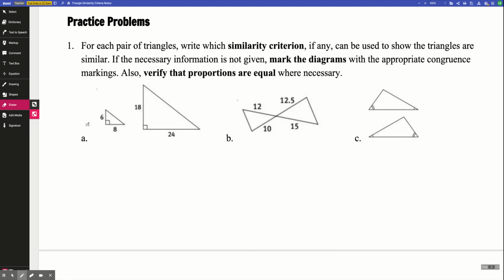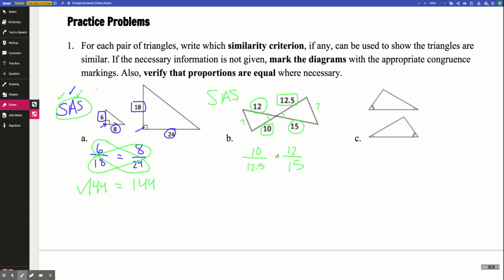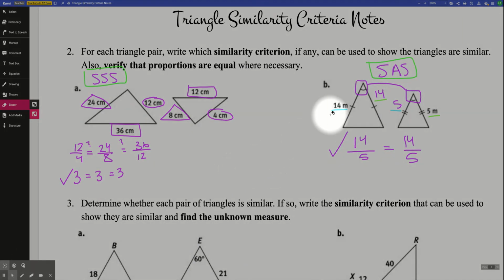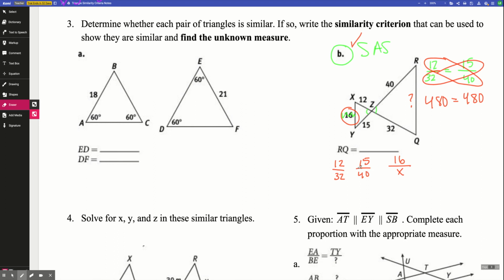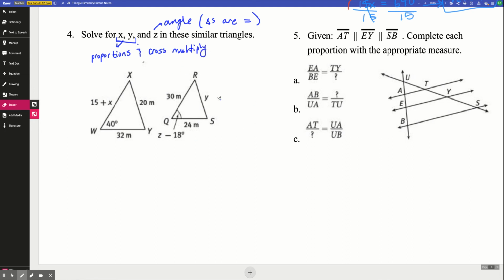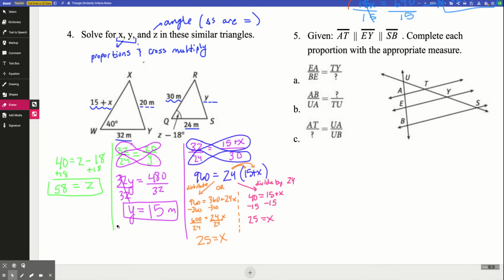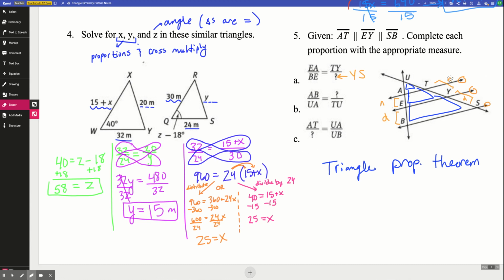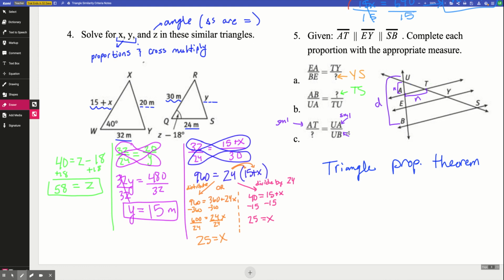Triangle Similarity Criteria Practice Problems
Check out this video for more practice and extra examples on triangle similarity criteria.